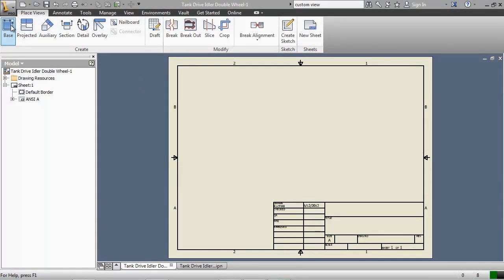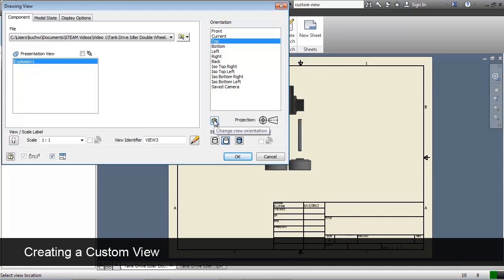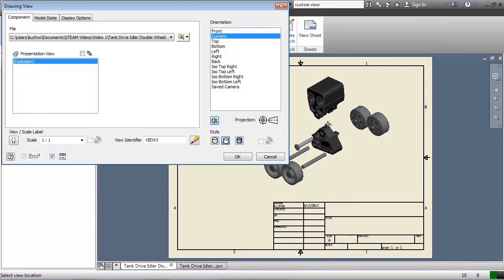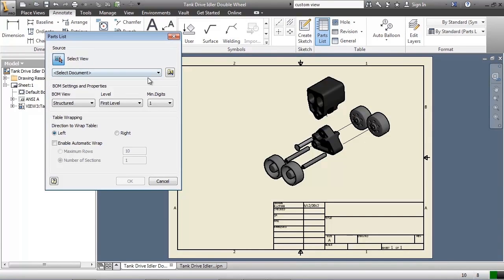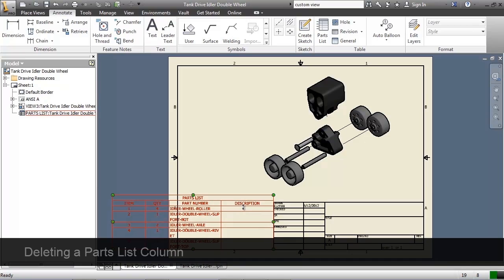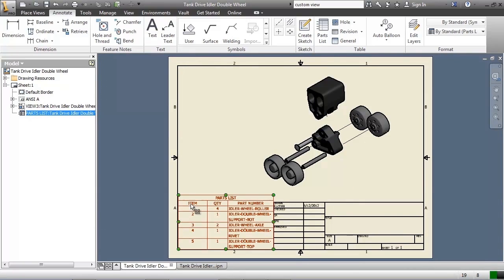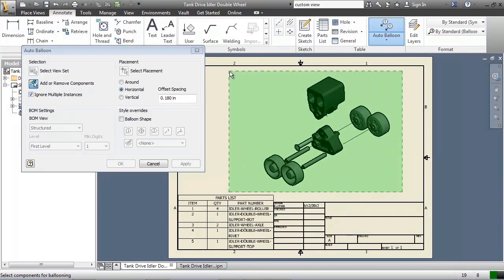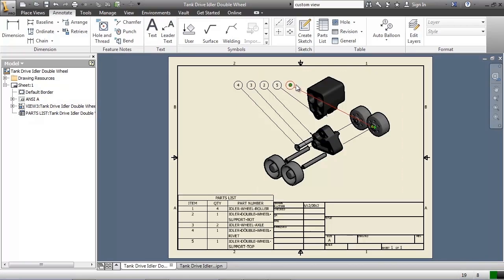Creating Drawings 2